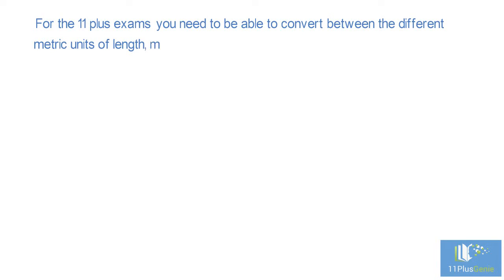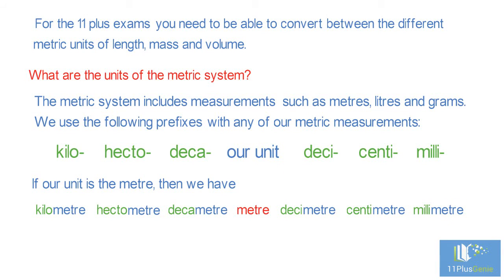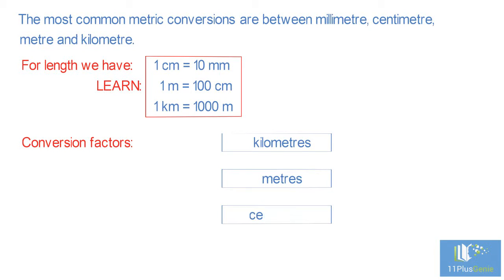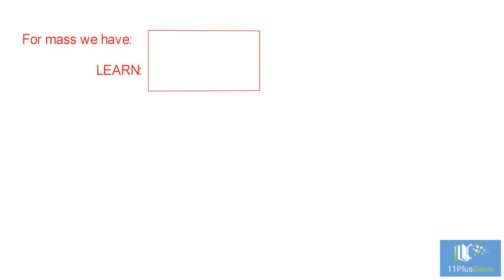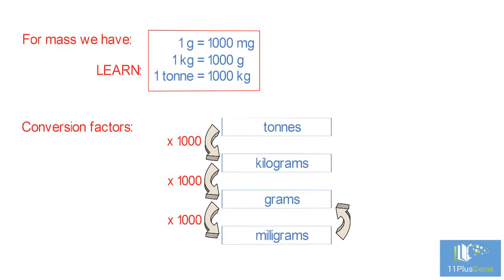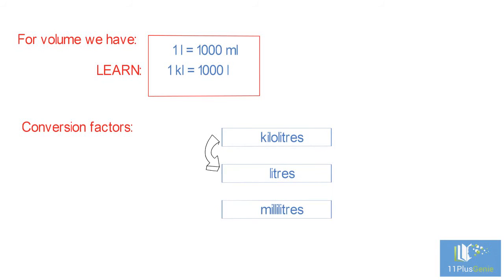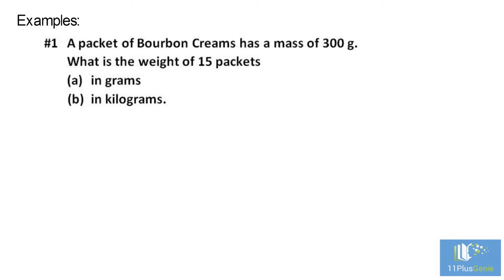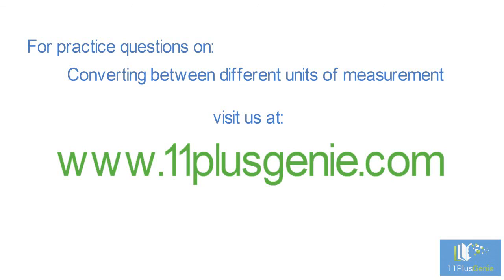11 Plus Genie Mathematics - Convert between Metric Units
In this video we show you how to convert between the different metric units of length, mass and volume.